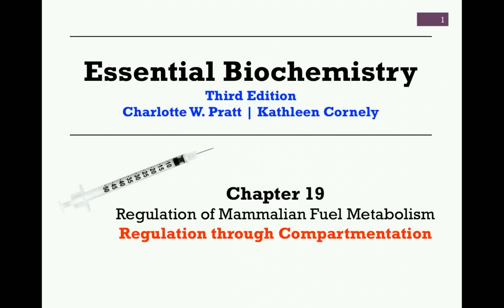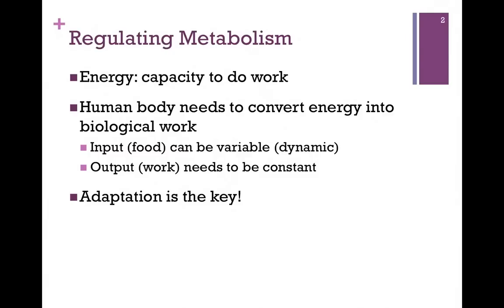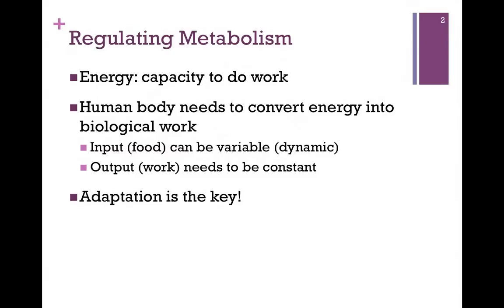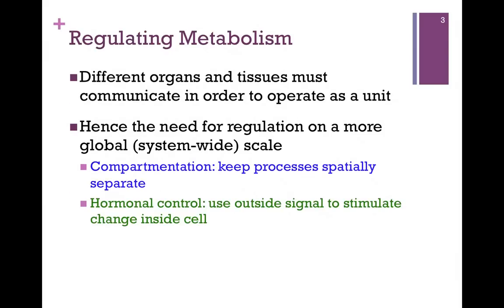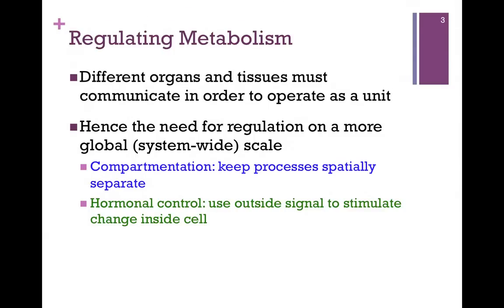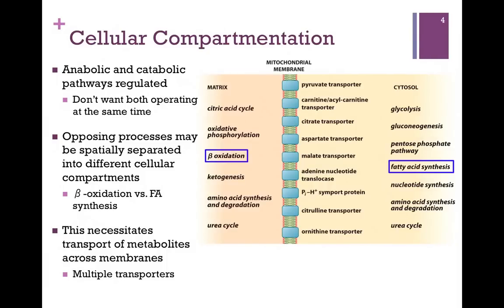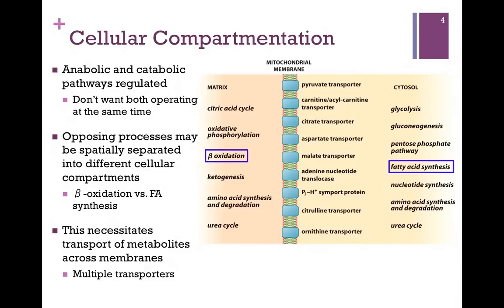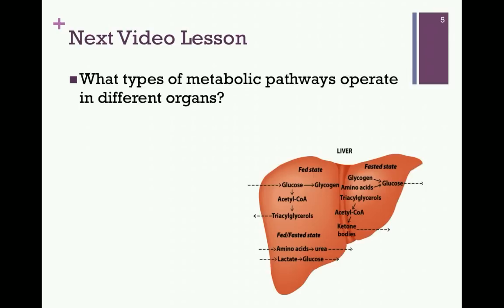145-Regulation through Compartmentation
Review of principles of compartmentation of processes and pathways as a means of metabolic regulation